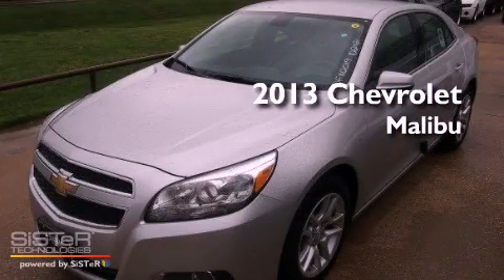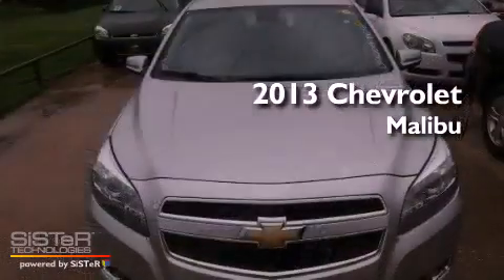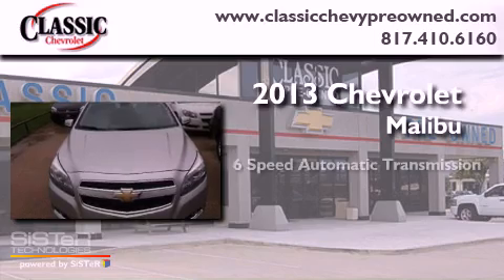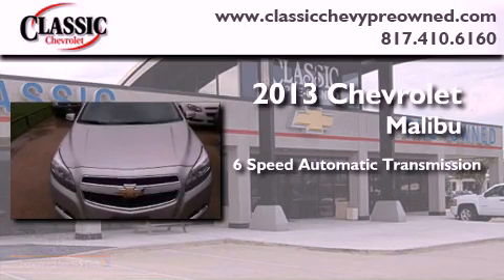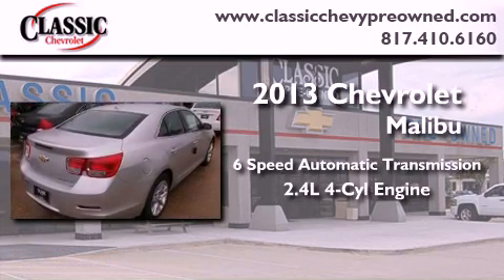2013 Chevrolet Malibu Dallas TX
Year : 2013
 Make : Chevrolet
 Model : Malibu
 Engine : Gas/Electric I4 2.4L/145
 Trans . : Automatic
 Exterior : Silver Ice Metallic

 2013 Chevrolet Malibu Grapevine TX